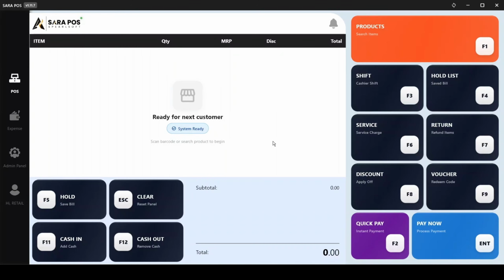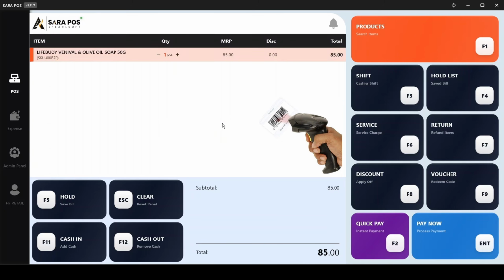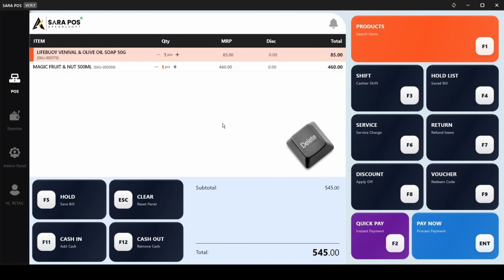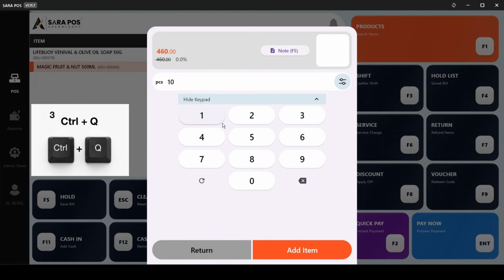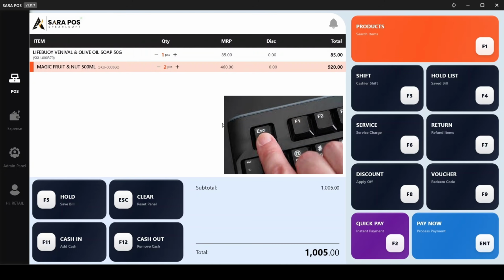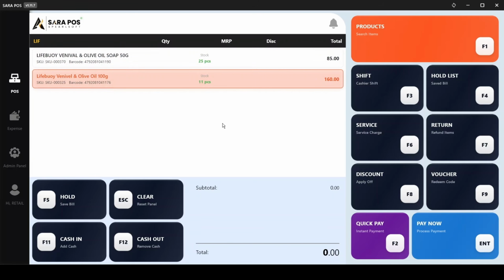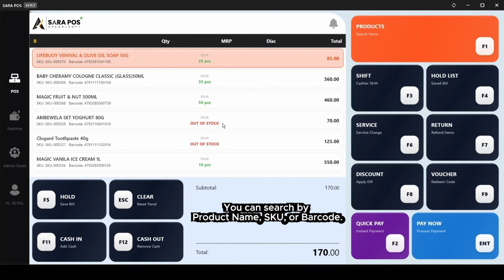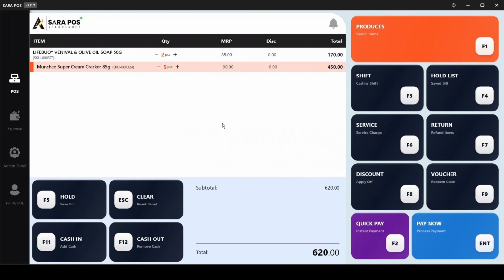Add Products to Cart Using Barcode Scanner & Manual Search | Retail POS | SARA POS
Welcome to the official SARA POS Retail POS Tutorial Series.

In this video, you will learn how to add products to the billing cart in the SARA POS Retail POS System using a barcode scanner and manual product search.

We will demonstrate how cashiers can quickly add products using a barcode scanner and how to find products manually by product name, SKU, or barcode number. You will also learn how to update item quantities, remove products from the cart, and use keyboard shortcuts for a faster and more efficient retail billing process.

These features are designed to help retail businesses complete sales faster, reduce billing time, and improve daily checkout operations.

This tutorial is ideal for:

🏪 Grocery Stores
🛒 Supermarkets
💊 Pharmacies
👕 Clothing Stores
📱 Mobile Phone Shops
🔌 Electronics Stores
🏠 Hardware Stores
🎁 Gift Shops
📚 Book & Stationery Stores

…and all retail businesses using SARA POS.

📚 In This Video You Will Learn:

✔ Add products to the billing cart using a barcode scanner
✔ Add products using manual product search
✔ Search products by product name
✔ Search products by SKU
✔ Search products by barcode number
✔ Increase or decrease product quantities
✔ Remove products from the billing cart
✔ Use keyboard shortcuts for faster billing
✔ Improve retail checkout speed and accuracy

SARA POS is a powerful Retail POS system designed for modern businesses. It includes fast billing, barcode scanning, inventory management, customer management, offline billing, reporting, batch management, barcode printing, and Windows & Android support.

Watch the complete SARA POS Retail POS Tutorial Series for more tutorials covering:

✔ Retail Billing
✔ Inventory Management
✔ Purchase Management
✔ Customer Management
✔ Reports & Analytics
✔ Barcode Printing
✔ Batch Management
✔ Advanced POS Features